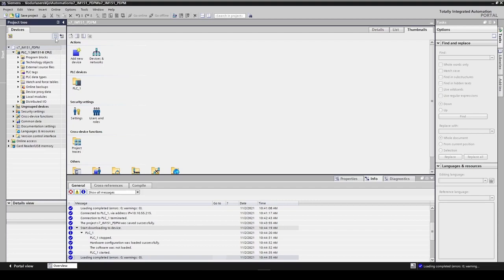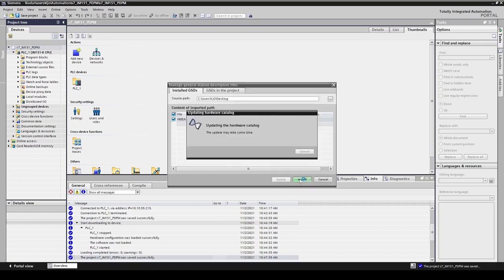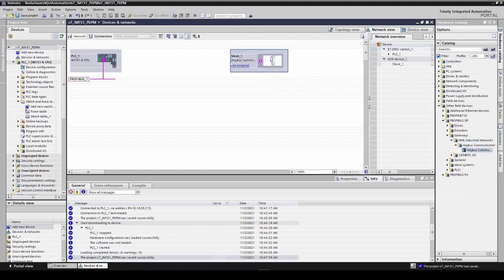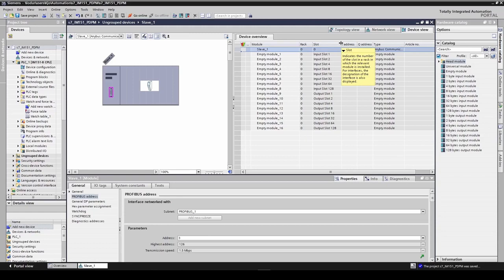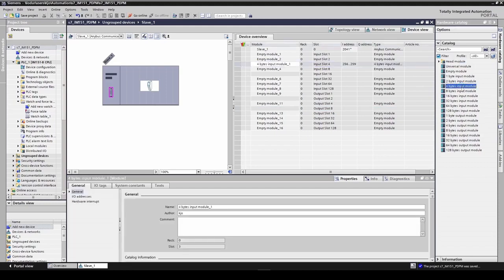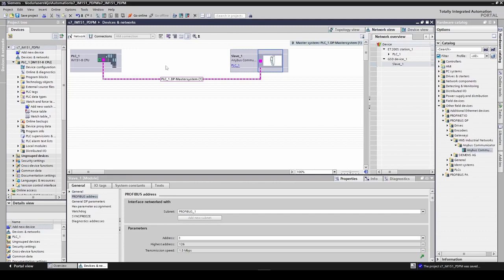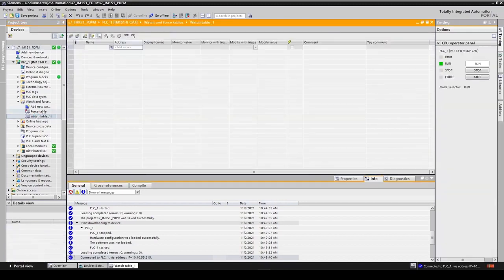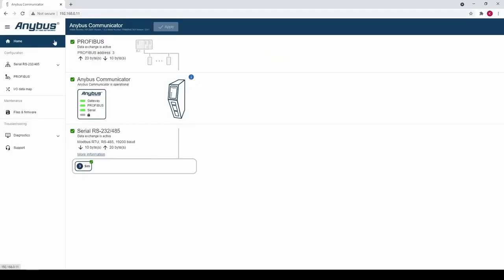How to setup a PROFIBUS DP connection in Siemens TIA portal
In this demo, we show how to setup a PROFIBUS DP connection to an industrial PROFIBUS network using TIA portal.